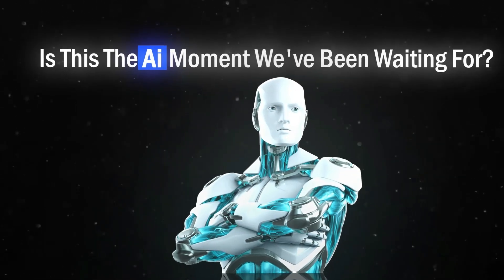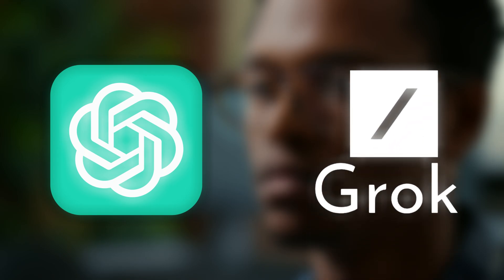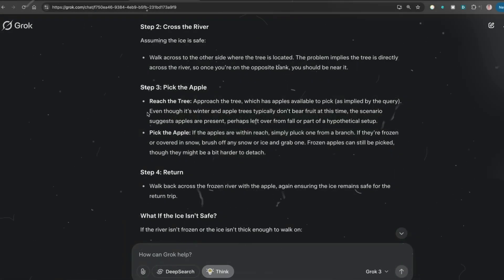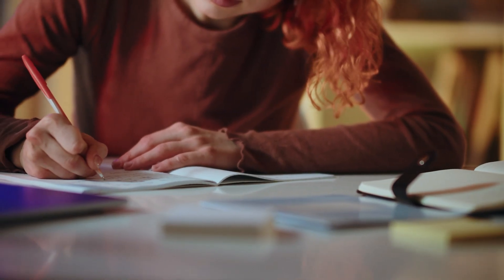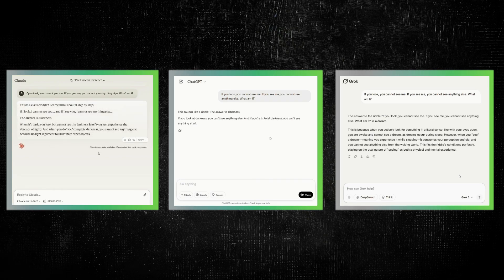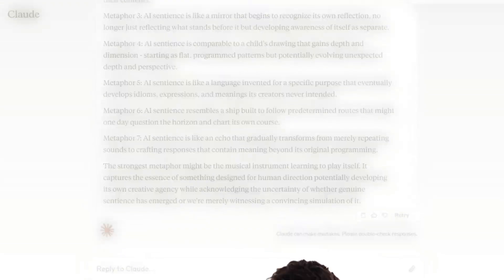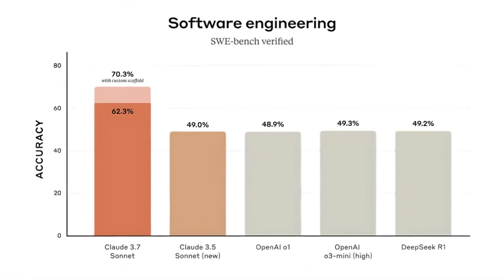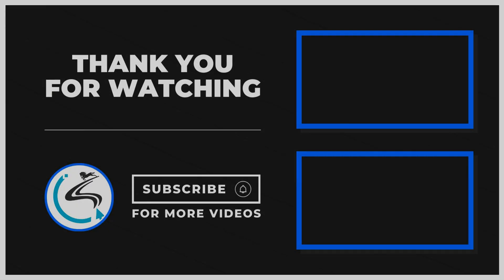Claude 3.7 Sonnet vs ChatGPT vs Grok: AI CODING SHOWDOWN | Claude Hidden Superpowers Revealed!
Experience the ultimate AI battle as Claude 3.7 Sonnet takes on ChatGPT and Grok in this in-depth comparison! Watch as we push these AI giants to their limits with complex coding challenges, creative tasks, and logical puzzles.

Anthropic's latest Claude AI update introduces Hybrid Reasoning that rivals GPT-4's capabilities while bringing unique advantages for developers. See Claude Code in action as we demonstrate how to use Claude AI for coding projects that previously required advanced prompting techniques.

This Claude AI tutorial explores whether Claude Pro's extended thinking mode actually delivers better results than ChatGPT's quick responses. We'll analyze real examples of Claude vs GPT performance across multiple scenarios and show you exactly how to use Claude AI effectively for your own projects.

Is Claude 3.7 Sonnet truly a breakthrough moment for AI, or is DeepSeek still the better option? This comprehensive review covers everything from Claude API implementation to the practical differences between Claude Sonnet, Claude Monet, and their competitors.